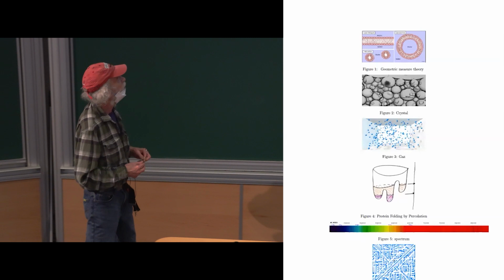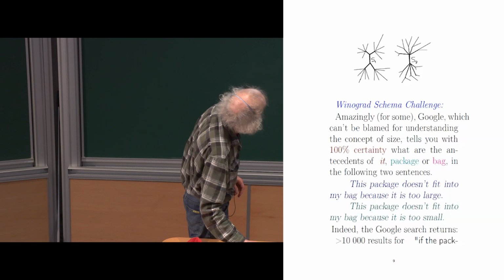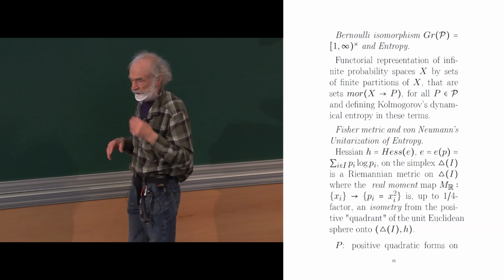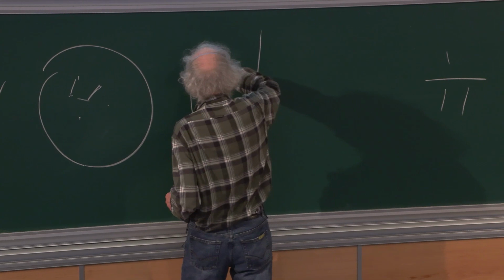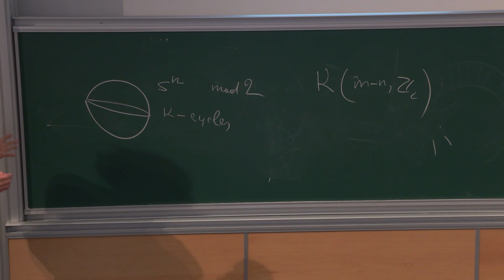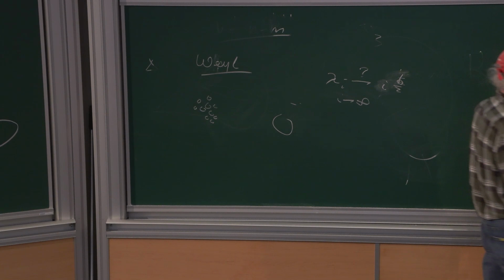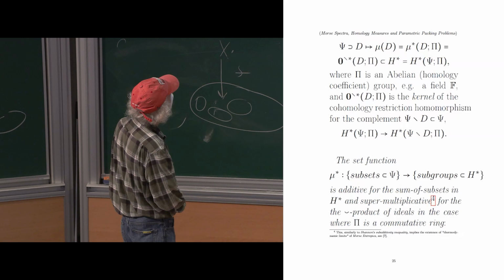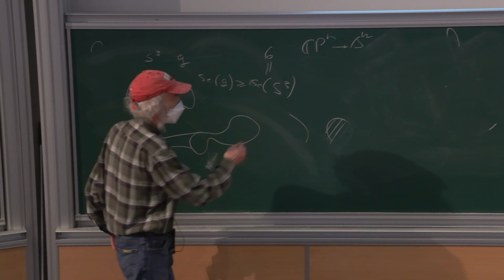Mikhail Gromov - 2/2 Probability by Homology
Mikhail Gromov (IHES)